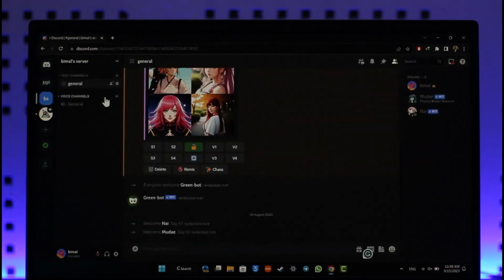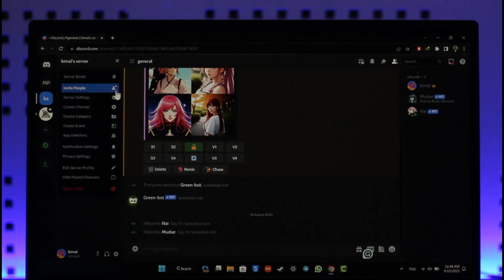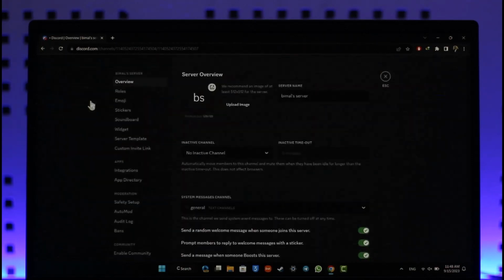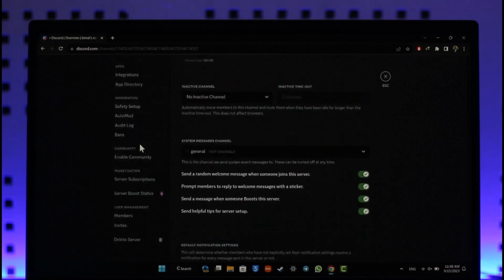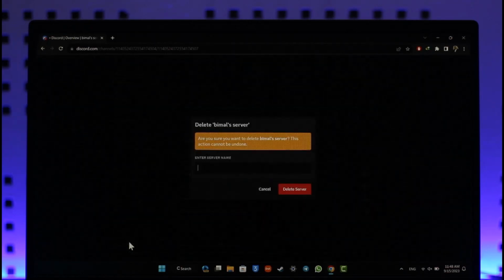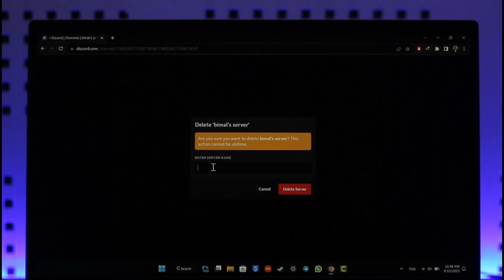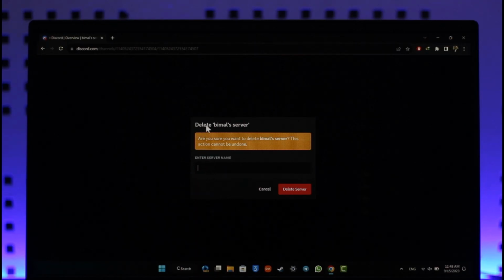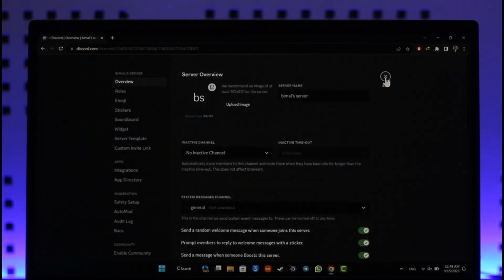How to Delete a Discord Server !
This video guides you through an easy step-by-step process to delete a Discord server. So make sure to watch this video till the end.

~ Chapters:
0:00 Introduction
0:16 Delete a Discord Server
1:03 Conclusion